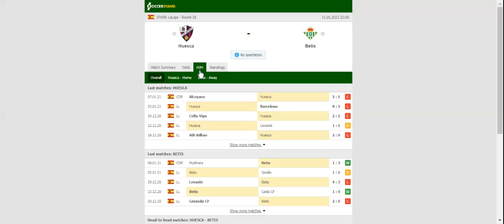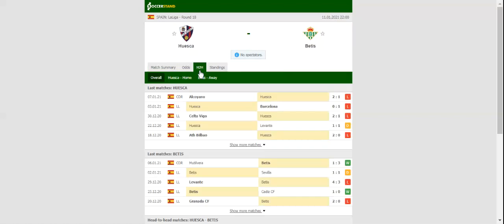HUESCA VS BETIS PREDICTION & BETTING TIPS - 11/01/2021